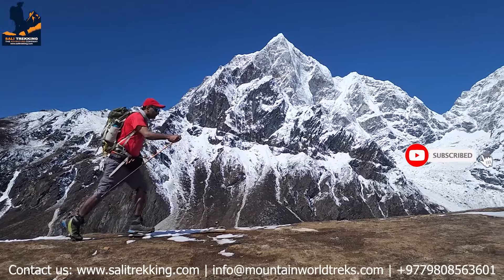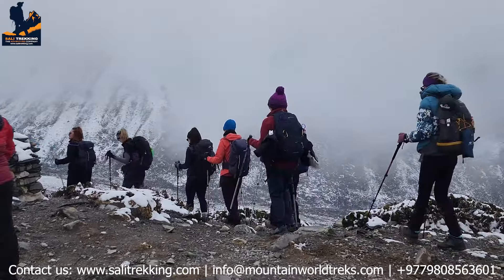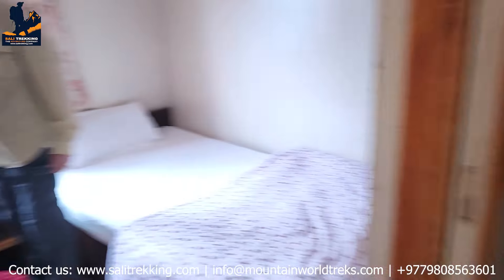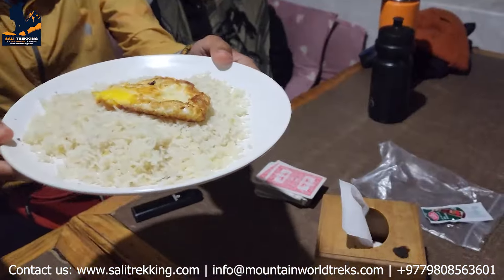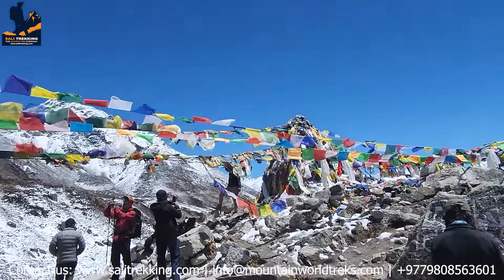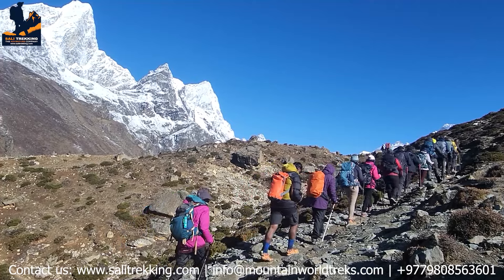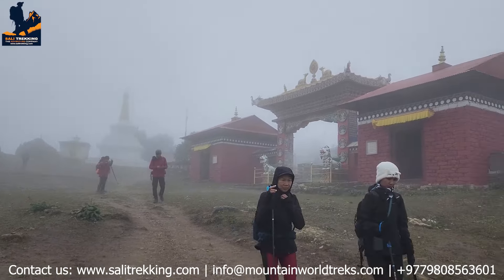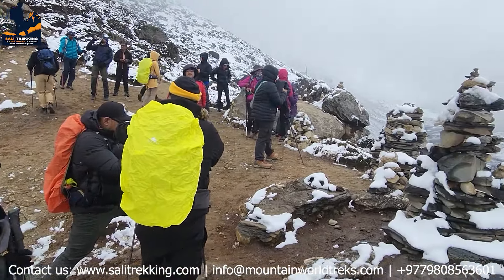EVEREST BASE CAMP TREK - MOST ASKED QUESTIONS ANSWERD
Hello everyone, Today, we're going to discuss an exciting adventure: the Everest Base Camp trek. I'll be sharing some information about the Most asked questions for Everest base camp trek. difficulty level, food and accommodation options,  packing ideas, as well as tips on dealing with altitude sickness.

Let's start with the trekking plan and difficulty level of the Everest Base Camp trek. This 12-day trek is considered to be moderately challenging, requiring a good level of fitness. It involves walking on rocky terrain, crossing suspension bridges, and ascending to high altitudes. It's essential to prepare yourself physically and mentally for this incredible journey.
Highly recommended to have 2 acclimatization on way to Everest base camp, standard plan will be 8 days hike up to base camp including to acclimatization day and 3 days down to lukla, but making 4 days down to lukla makes it easier. It’s all depends on your fitness and your time for the trek.

When it comes to food and accommodation, the Everest Base Camp trek offers various options along the route. While teahouses are available in most villages, it's important to note that the facilities become more basic as you ascend higher. Teahouses provide simple rooms with cozy beds and shared bathrooms. The teahouses also have dining areas where you can enjoy warm meals, replenishing your energy after a long day of trekking.

As for food, you can find a variety of meals on the trek, ranging from local dishes to international cuisine. Traditional Nepalese Dal Bhat, a combination of lentil soup, rice, and seasonal vegetables, is a popular choice among trekkers due to its high nutritional value. Additionally, you can enjoy noodles, pasta, soups, and even sweet treats like apple pie along the way. However, it's always advisable to maintain a balanced and hygienic diet during the trek to stay healthy.

Now, let's talk about altitude sickness, a common concern for trekkers in the Everest region. Altitude sickness occurs when your body isn't able to adjust to the decreased oxygen levels at higher altitudes. It's important to acclimatize properly by gradually ascending and taking regular rest days along the way. Drinking plenty of water, eating nourishing meals, and avoiding alcohol and caffeine can also help minimize the risk of altitude sickness.

In case you do experience symptoms such as headaches, dizziness, nausea, or shortness of breath, it's crucial to take them seriously and descend to lower altitudes. Carrying essential medications, such as Diamox, with you is a good precaution. Before the trek, consulting with a doctor and undergoing a physical examination is highly recommended, especially for individuals with any pre-existing medical conditions.

Remember, the Everest Base Camp trek is an adventure of a lifetime, but it requires thorough preparation and caution. Stay physically fit, enjoy the nourishing food, and choose suitable accommodation options along the route. Most importantly, listen to your body and take necessary precautions to prevent altitude sickness.

For the Everest Base Camp trek, essential gear includes moisture-wicking base layers, puffer jackets, waterproof outer layers, and secure trekking boots for varied terrain. A 40-50 liter backpack is ideal, along with a four-season sleeping bag and trekking poles for stability. Sun protection, sunglasses, and a first aid kit are crucial, and a hydration system helps combat altitude effects. Don't forget a headlamp, camera, and navigation tools. Toiletries, a multipurpose knife, and snacks are handy, and cash for small purchases. Prioritize quality gear to navigate the challenging conditions and ensure a safe and enjoyable trek.